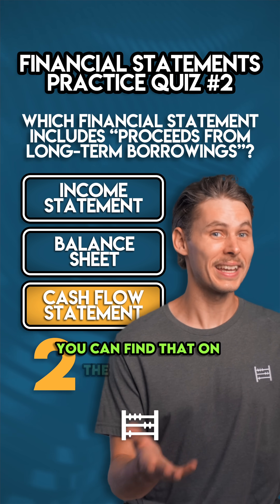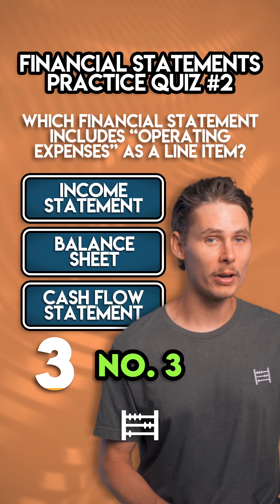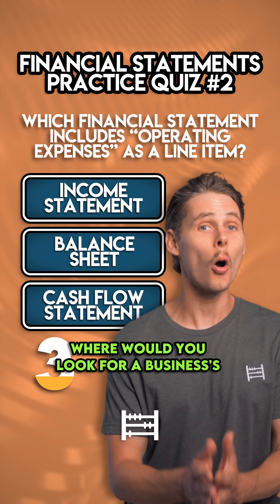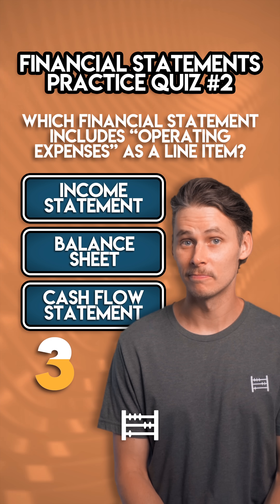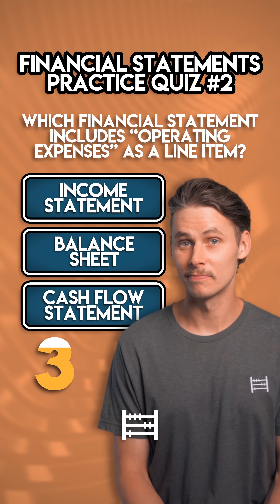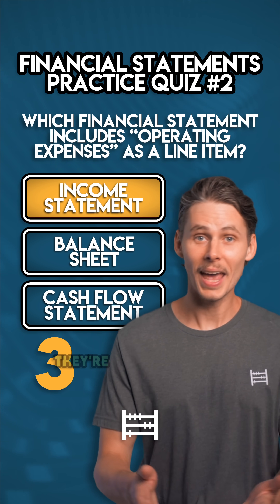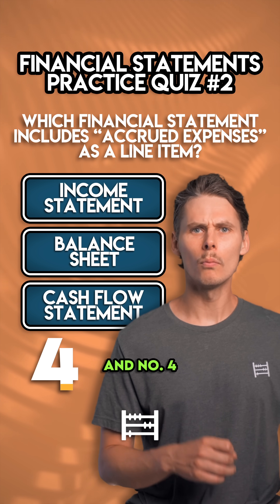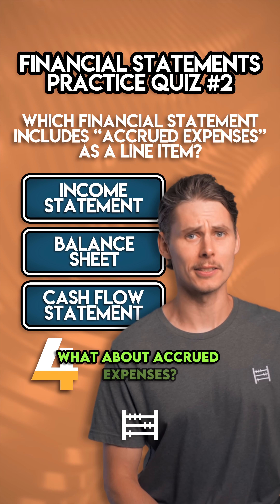Financial Statements Quiz 2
Here are five questions on Financial Statements. Can you get them all right?

1. Which Financial Statement includes "Salaries Payable"?
2. Which Financial Statement includes "Proceeds from Long-Term Borrowings"?
3. Which Financial Statement includes "Operating Expenses"?
4. Which Financial Statement includes "Accrued Expenses"?
5. Which Financial Statement includes "Interest Paid"?

Let me know your score in the comments.